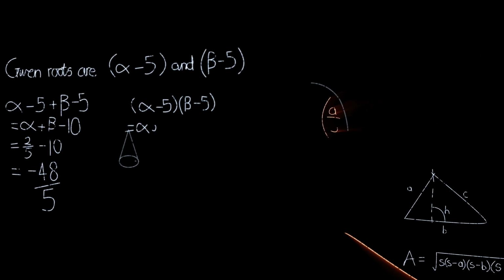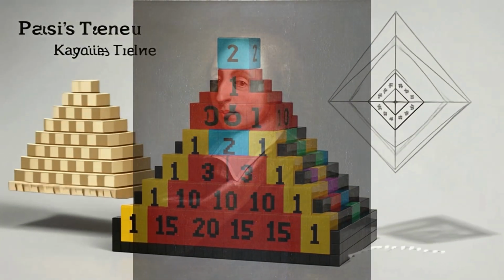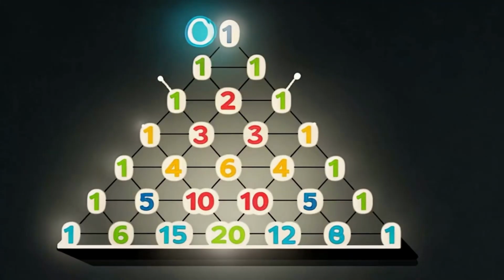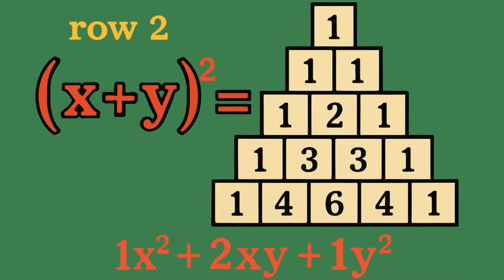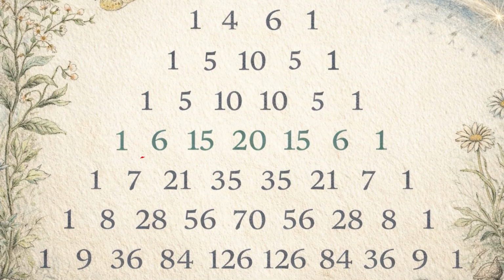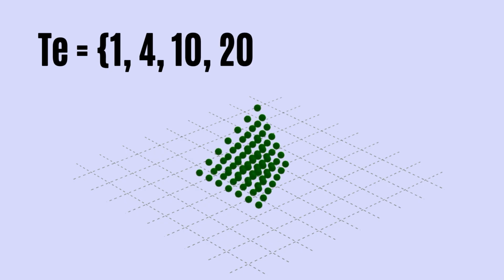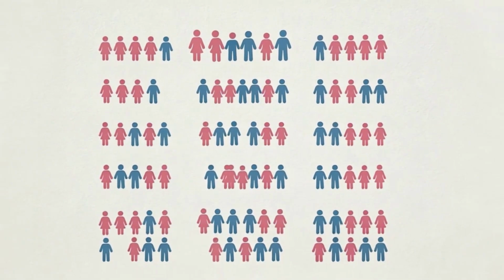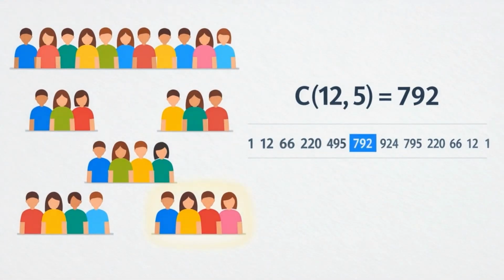The Hidden Patterns of Pascal’s Triangle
What if a simple triangle could reveal some of the deepest secrets in mathematics?

In this video, we explore the Khayyam-Pascal Triangle — one of the most beautiful and powerful structures in math. From binomial coefficients to hidden patterns like the Fibonacci sequence, this triangle shows how simple rules can create incredible complexity.

You’ll discover:
• How Pascal’s Triangle works
• Why it appears in probability and combinatorics
• Hidden patterns inside the triangle
• Connections to real mathematics

This is not just a triangle… it’s a gateway into hidden math.

If you enjoy math, patterns, and mind-blowing ideas, this video is for you.

parts of video:
00:00 The Hidden Power of Pascal’s Triangle
01:02 What Is Pascal’s Triangle? (History & Names)
01:45 How Pascal’s Triangle Works (Simple Explanation)
03:37 Pascal’s Triangle and Binomial Expansion
04:52 Hidden Patterns: Powers of 2, Fibonacci & More
06:04 Geometry Inside Pascal’s Triangle (Fractals & Patterns)
07:15 The Sierpinski Triangle in Pascal’s Triangle
08:15 Probability with Pascal’s Triangle
📚 Sources
Concrete Mathematics – Ronald L. Graham, Donald E. Knuth, Oren Patashnik
An Introduction to the Theory of Numbers – G. H. Hardy, E. M. Wright
Wolfram MathWorld – Pascal’s Triangle
Encyclopaedia Britannica – Pascal’s Triangle
Khan Academy – Combinations & Pascal’s Triangle